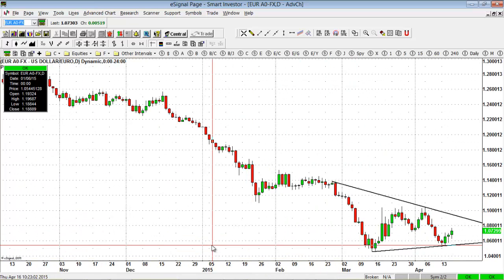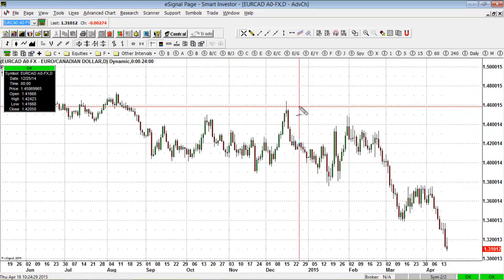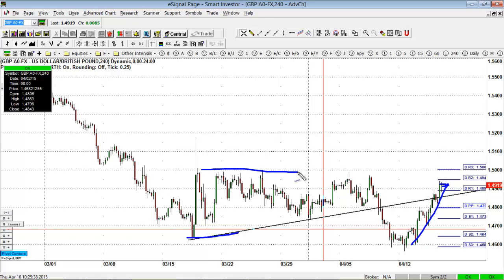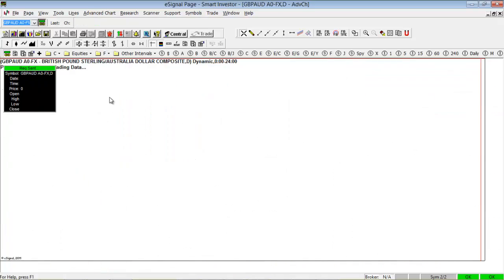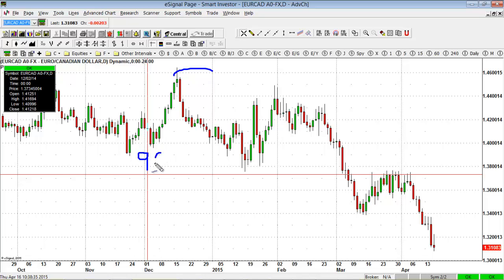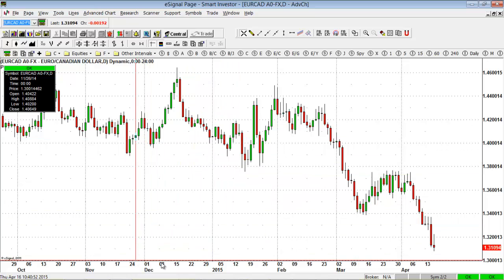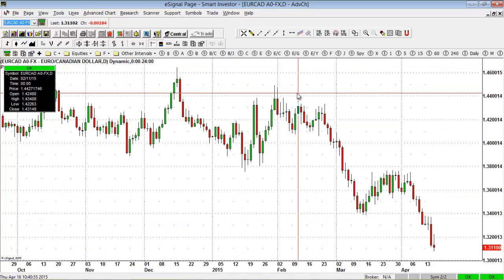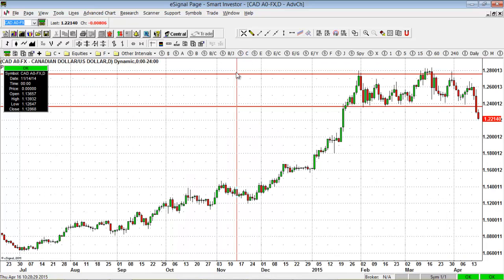Forex Technical Market Update April 16, 2015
Forex market update.